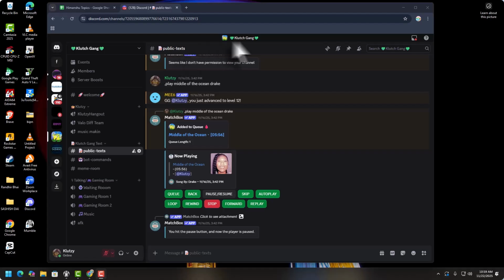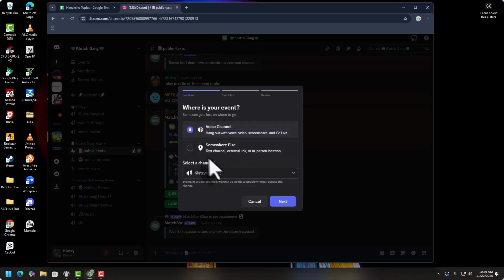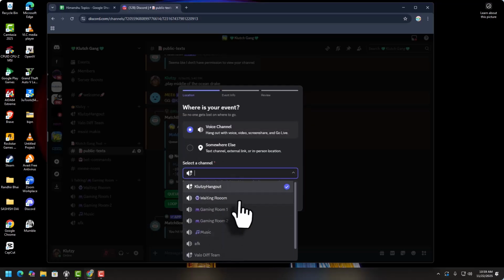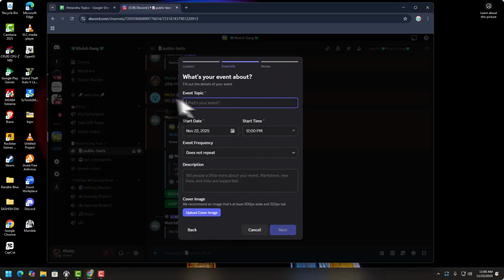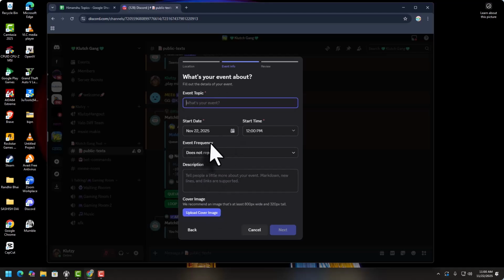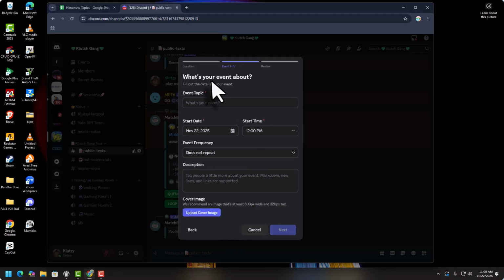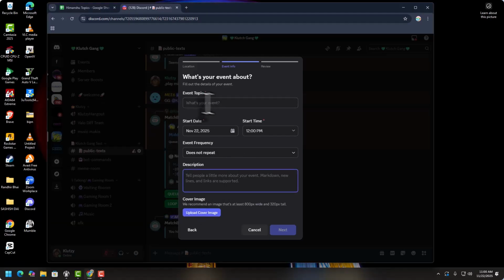How to Share Photos with Family on iPhone | Family Sharing Photos 2026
Learn how to share photos with your family on iPhone using Family Sharing and iCloud Photos. This 2026 guide shows you how to create shared albums, add family members, manage permissions, and control who can view, comment, and contribute to your albums. Perfect for anyone who wants to keep family memories organized, accessible, and private. Step-by-step, easy-to-follow, and beginner-friendly tutorial for all iPhone users who want a seamless photo-sharing experience.